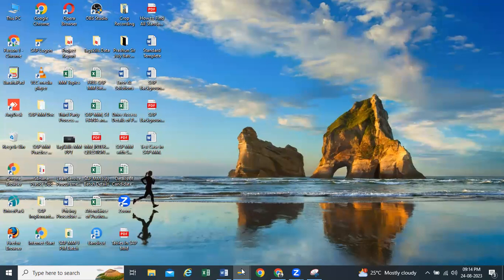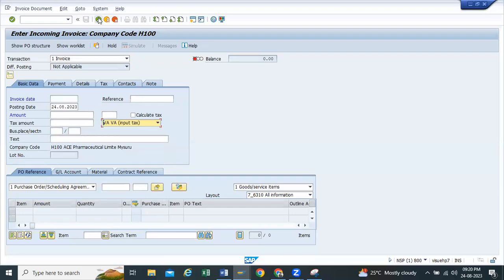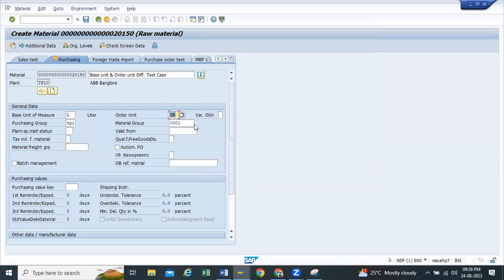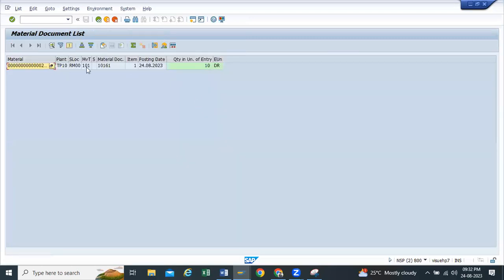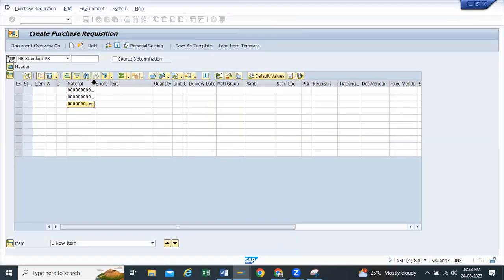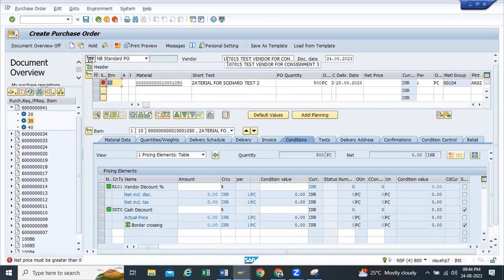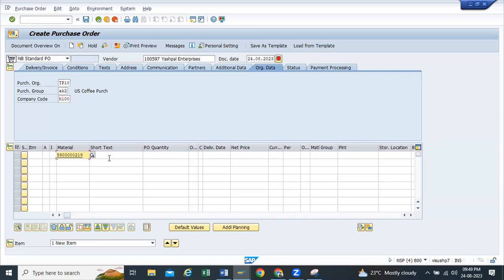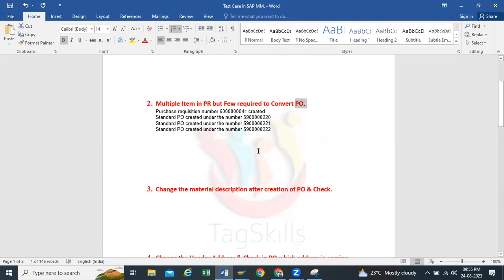Test Cases in SAP MM Part 1